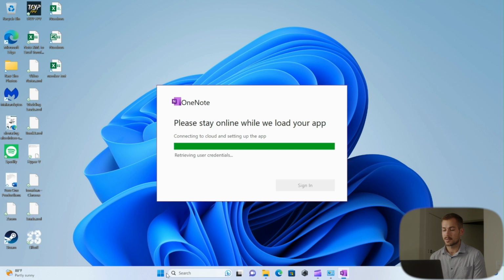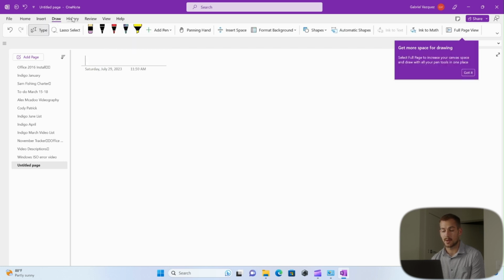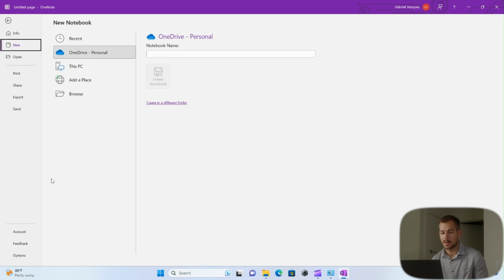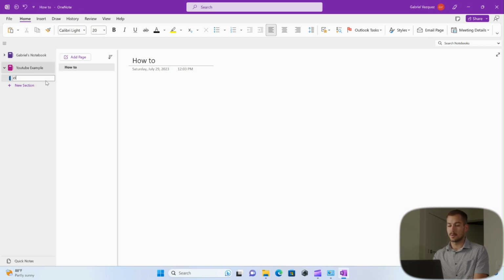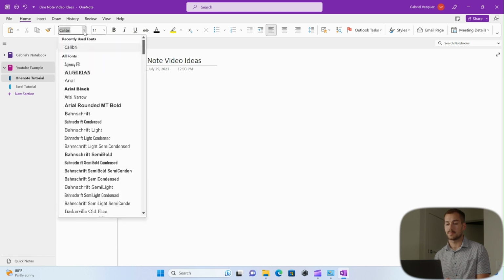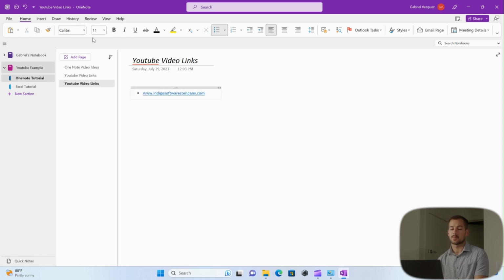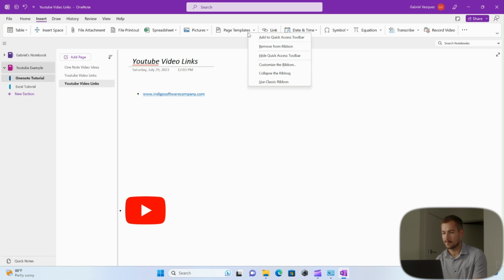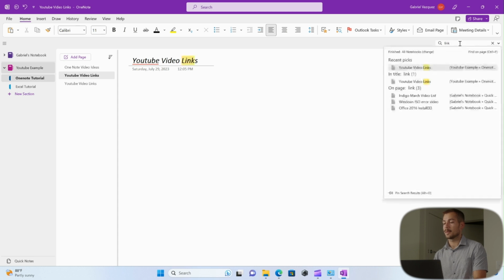Microsoft OneNote: Efficient Note-Taking and Organization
Welcome back to the Indigo Software YouTube Channel! In today's video, we are delving into the world of Microsoft OneNote for efficient note-taking and organization.

Looking to streamline your note-taking process, organize your thoughts more effectively, or explore new productivity tools? Then you've come to the right place!

In this tutorial, we will guide you through the ins and outs of Microsoft OneNote. From setting up the application to demonstrating its advanced features, this video will turn you into a OneNote power user in no time.

We'll explore key aspects of the tool, including creating notebooks, adding sections and pages, integrating with other Microsoft apps, using tags, sharing and collaborating, and much more. Our aim is to empower you to maximize your productivity and stay organized using OneNote.